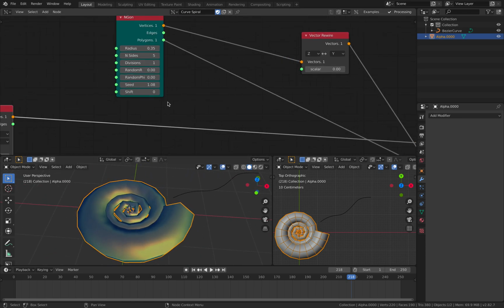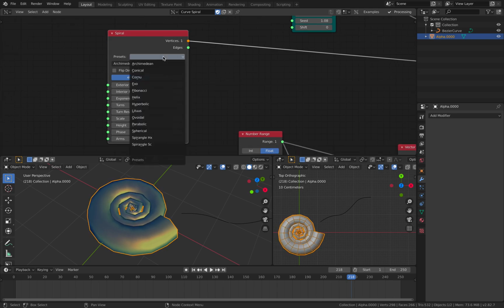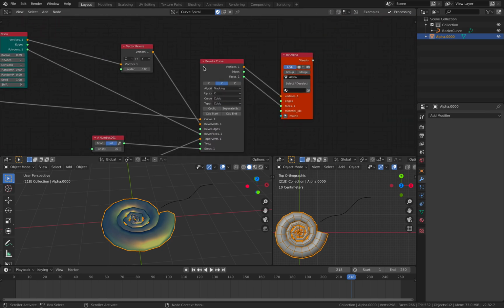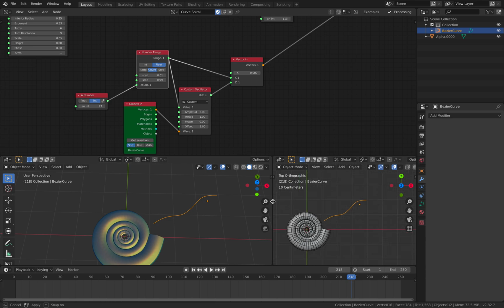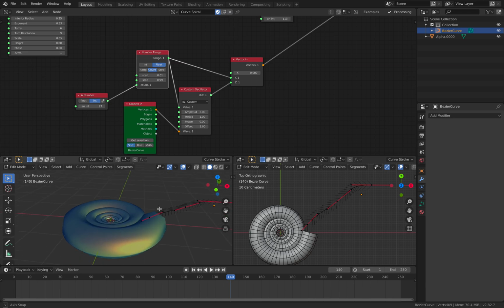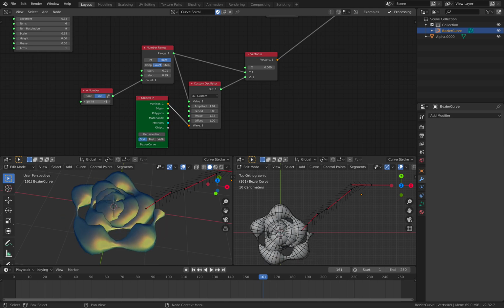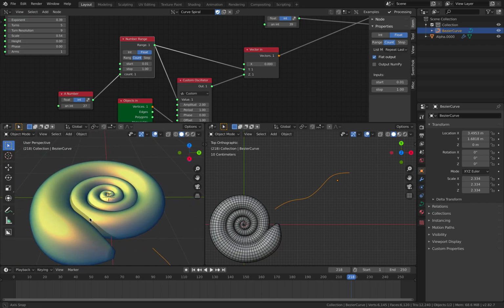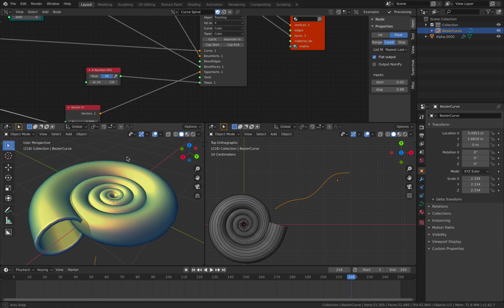LIVENODING SV Procedural Periwinkle Snail Shell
In this episode, I am sharing a basic SVerchok node setup in Blender that utilize 3 nodes: spiral curve, ngon curve, and bevel a curve, to make this kind of horn like 3D mesh or snail shell.

Enjoy and stay healthy!